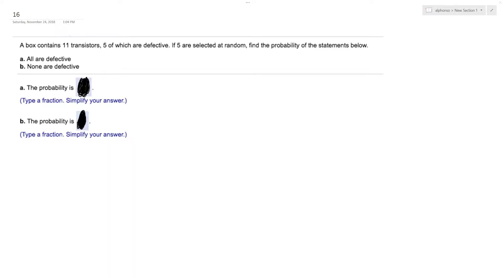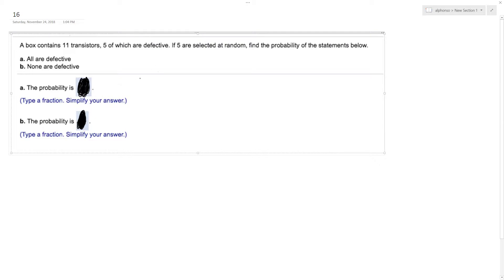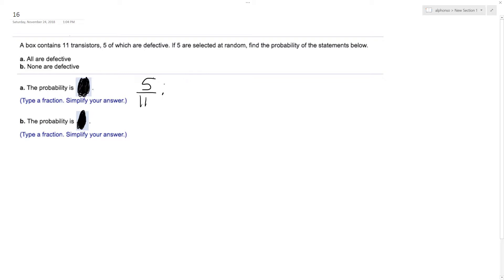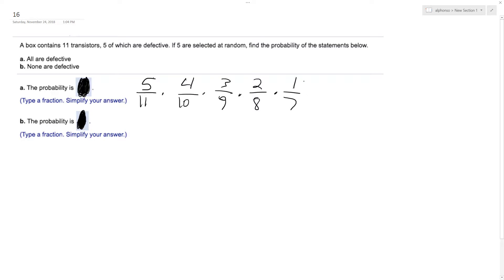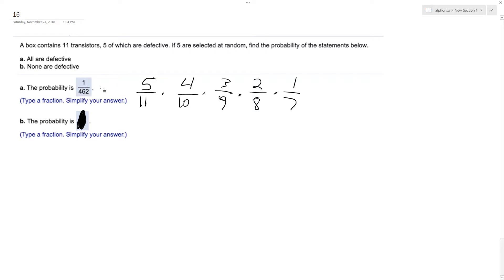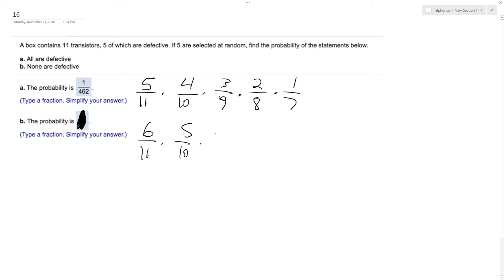A box contains 11 transistors, 5 of which are defective.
A box contains 11 transistors, 5 of which are defective. If 5 are selected at random, find the probability of the statements below.